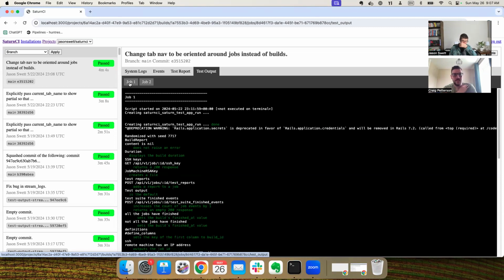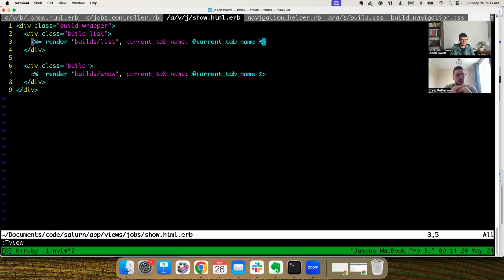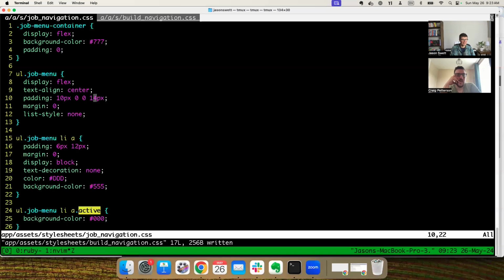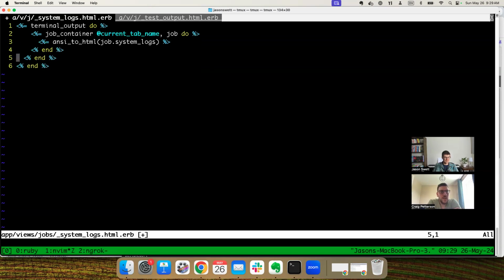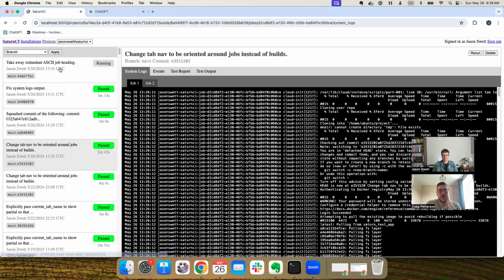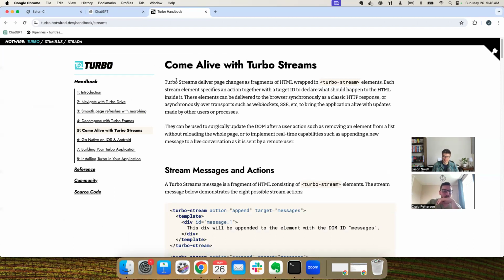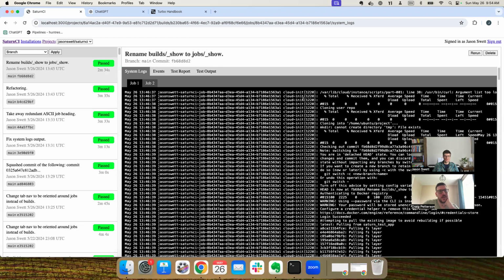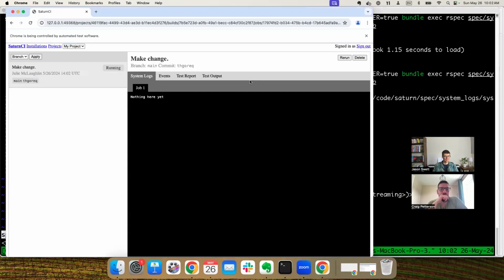How Do We Write Tests for Log Streaming? - Live Coding on SaturnCI